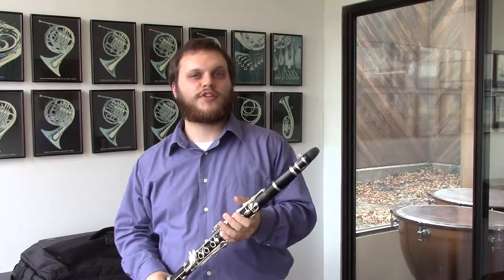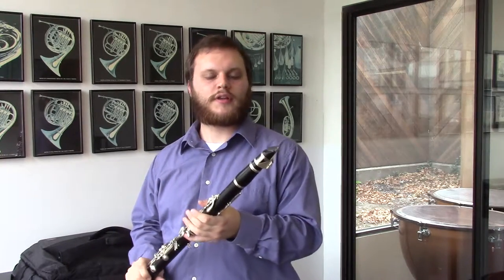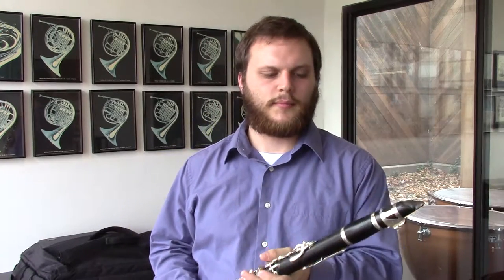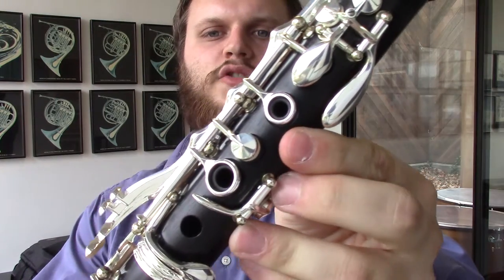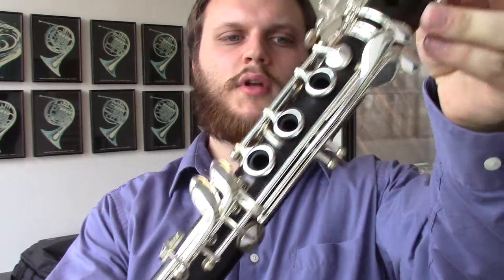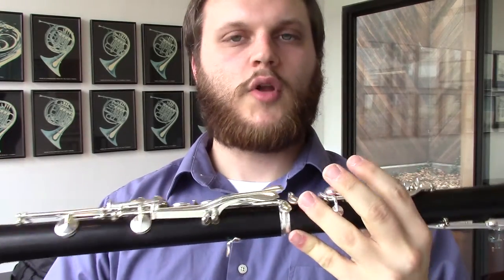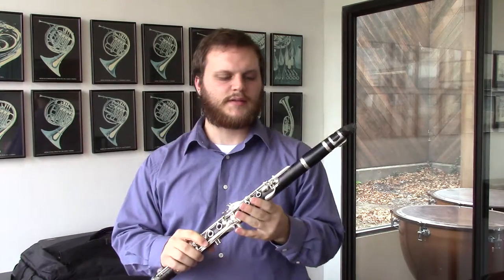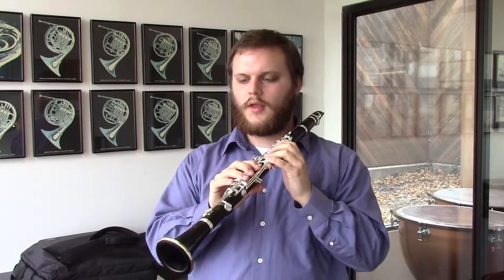VINTAGE 1953 BUFFET-CRAMPON (Paris) R-13 CLARINET, no cracks, ALL new pads. Demo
WICHITA BAND INSTRUMENT COMPANY
2525 East Douglas Avenue

BUFFET-CRAMPON “model R13”, made in France in 1953.   It’s an extra fine and little-used example from Buffet’s “Golden Era”.   Keywork shows minimal wear to the rings and hinge-tubes and the silver plate is new, as the instrument came to us with raw nickel-silver keys.  No cracks to the wood, new pads & corks wood quality and a rich tone-color.  It’s an extra-clean example from a very good year.  $2195.